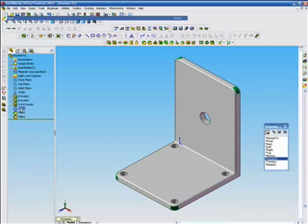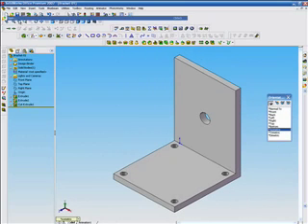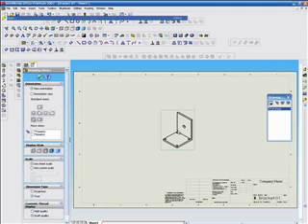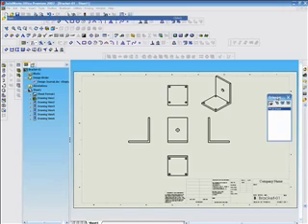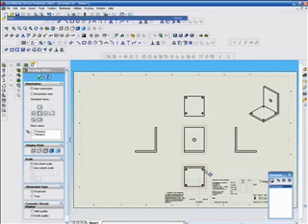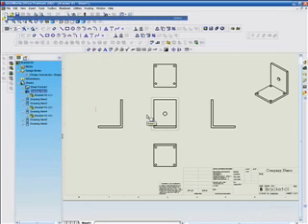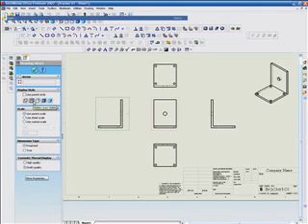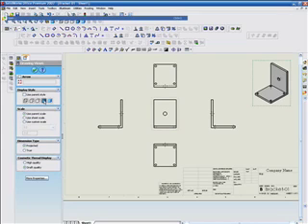Solidworks Tutorials, Create a bracket and Deleteing Features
for the latest Solidworks Video Tutorials Free!